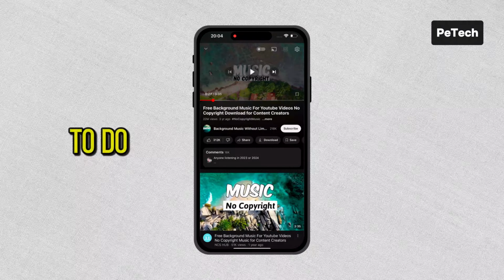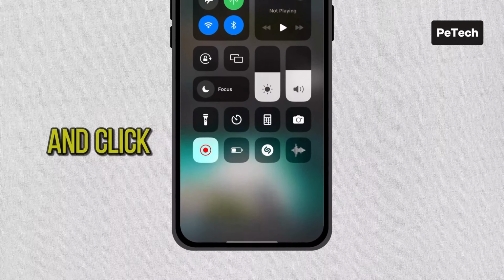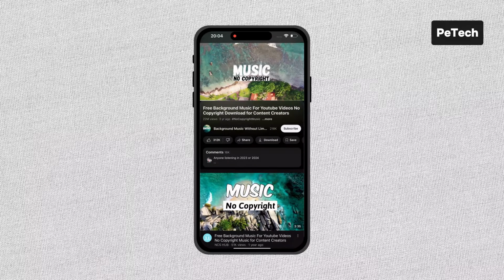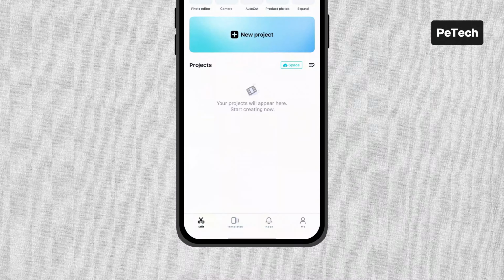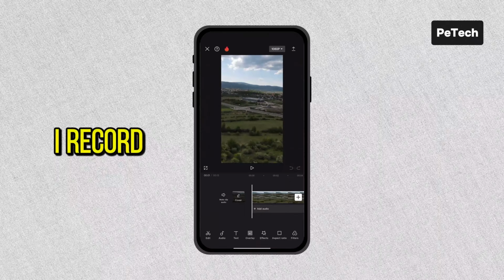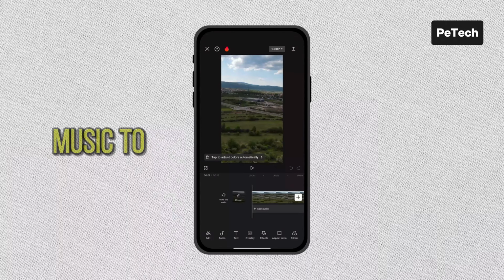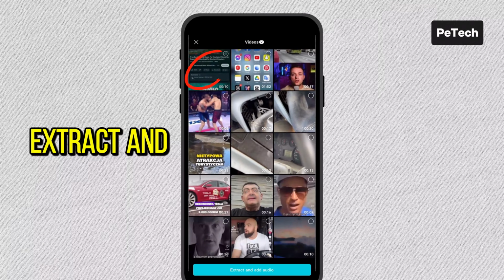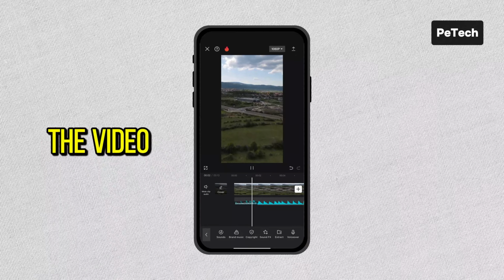How To Add Music To Your Youtube Video On Iphone 2024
In this guide i'll show you how to add music to your video.
Find the song you want to add and check my tutorial, i use free app to iphone, his name is Capcut.

In my channel i'll show you tips and tricks.

I choose free, copyright-free music for my video.
1. Now what you need to do is play the song and record the screen on your iphone.
2. Swipe your finger from the right side and click red button "Screen Recording"
3. wait until the song is recorded and click same button to stop.
4. Now go back to home and turn on Capcut app.
5. Create new project and select the video you want to add music.
I recorded a drone video and now we will add previously recorded music to it.
6. Click on the audio button, now select extract.
7. and select a previously recorded screen with your music
8. done, now you can preview the video with your music